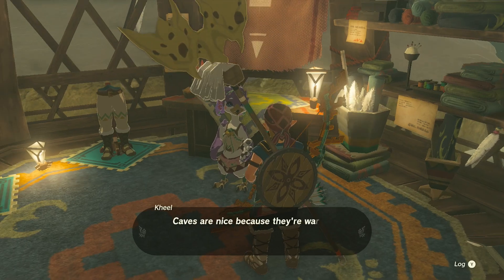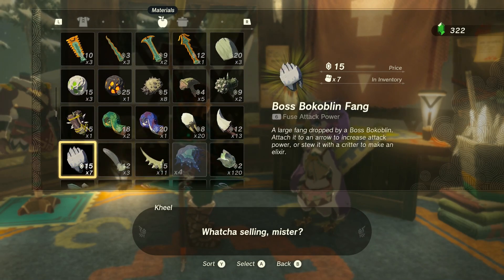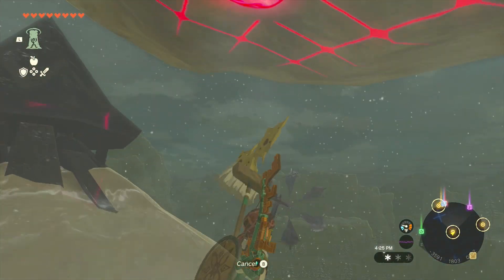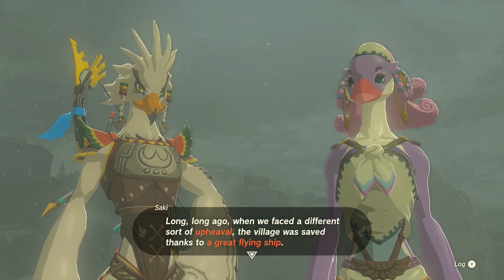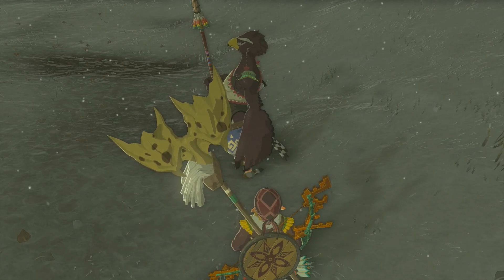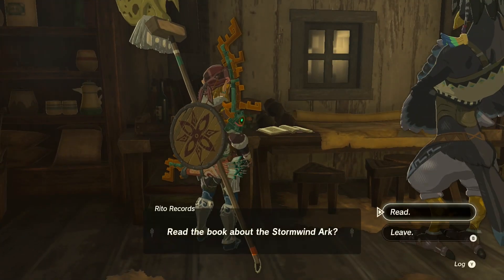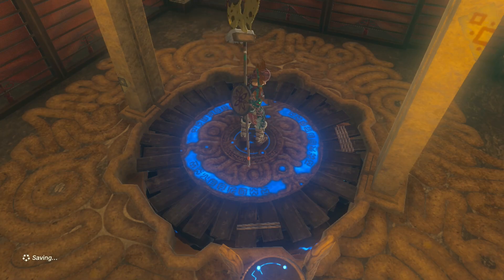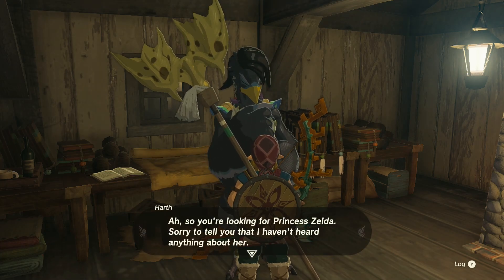Better Than Ravioli -- The Legend of Zelda: Tears of the Kingdom -- Ep. 50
But to what extent remains to be seen.